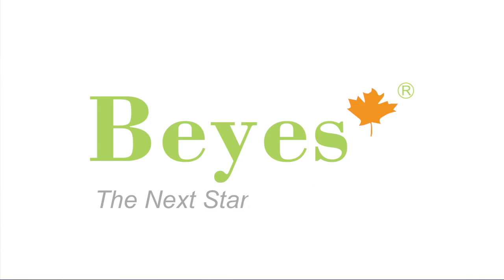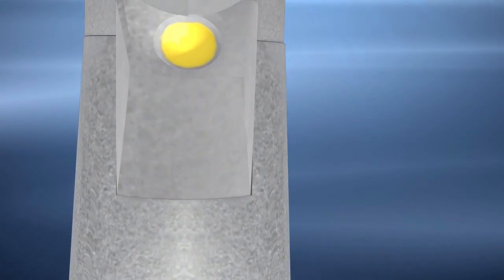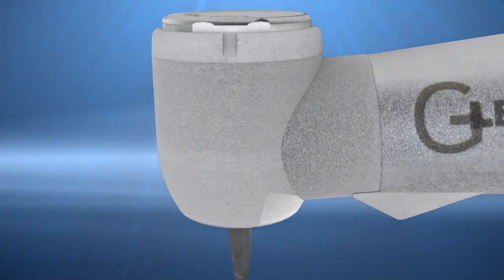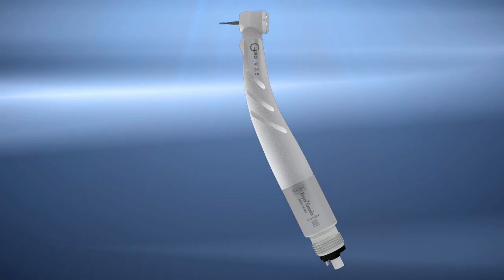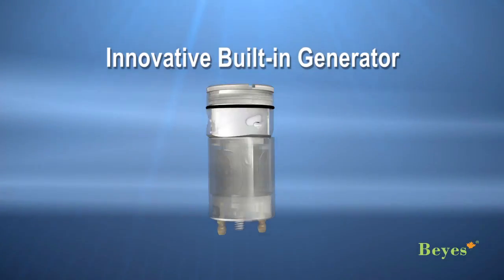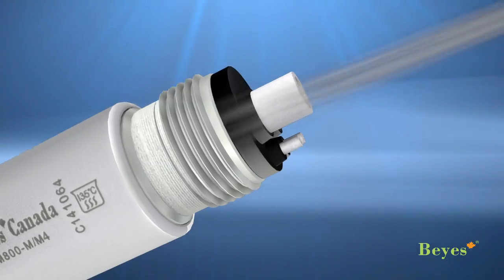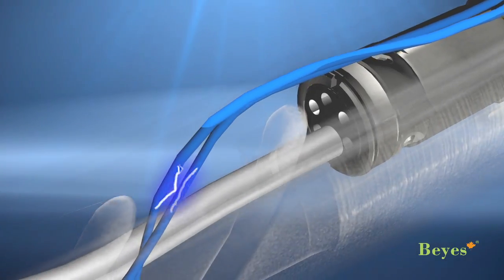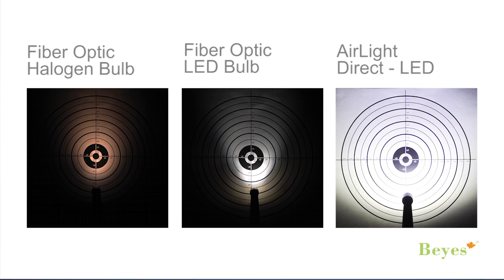AirLight High Speed Handpiece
EN: The newest AirLight V3 will exceed any previous market expectations on the LED illumination. The truly innovative design of this handpiece incorporates a highly efficient micro generator to power its LED. It will eliminate the need of fiber optic system from your dental delivery unit. This cutting edge technology allows the operators to have a clearer illuminated operative field to reduce fatigue. The Direct-LED is also brighter and has larger light pattern than the traditional fiber optic system. The well designed and precisely manufactured AirLight provides extraordinary torque to ensure the powerful cutting that you need. It will fit into your existing 4, 5, 6 holes handpiece tubing.

ES: Airlight V3 excederá todas sus expectativas en una pieza de mano con iluminación LED.  Con un diseño realmente innovador de este pieza de mano,  incorporando un microgenerador, altamente eficiente que alimenta la luz LED.  Eliminando la necesidad de un sistema de fibra óptica para obtener luz.  Esta tecnología de vanguardia permite a los profesionales un gran campo  visual y mucho más claro, brillante, luz blanca día  y además reduce la fatiga y muy importante  los tiempos de trabajo por paciente. La luz LED de AirLight es mucho más potente  que el sistema de fibra óptica tradicional, sin necesidad de cambiar bombillas. AirLight  es una pieza de mano muy bien diseñada, ergonómica  y que proporciona un torque alto asegurando el corte potente que usted necesita. Tenemos conexiones  para la unidad que esté utilizando  sean de 2 ( Borden )  4 ( Midwest ) , o de  5, 6 agujeros . Además tenemos nuestra pieza de mano AirLight es compatible con acoples de otras marcas de piezas de mano. Todos pueden tener en sus manos la tecnología de Beyes AirLight.

PT: Airlight V3 irá exceder todas as suas expectativas em um caneta de alta rotação com iluminação LED. Possui um design inovador , com um microgerador embutido que fornece a luz LED  eliminando a necessidade de um sistema de fibra ótica para obter a luz. Essa tecnologia inovadora  permite ao Cirurgião-Dentista um  campo visual mais claro , brilhante e com uma excelente iluminação, o que irá facilitar a visualização do campo operatório e reduzir o tempo de trabalho. A luz LED da Airlight é mais potente que o sistema de fibra ótica tradicional , e não há a necessidade de trocar as lâmpadas. Airlight é uma caneta de alta rotação com um excelente desenho ergonômico e proporciona  um alto torque , assegurando o corte potente que você precisa. Temos conexões para a unidade  que você necessita , seja de 2 entradas (Borden), 4 entradas (Midwest) e 5 ou 6 entradas.Além disso , nossa caneta de alta rotação Airlight é compatível com os acoplamentos de outras marcas de canetas de alta rotação.
Todos podem ter em suas mãos a tecnologia Airlight da Beyes Dental Canadá Inc.